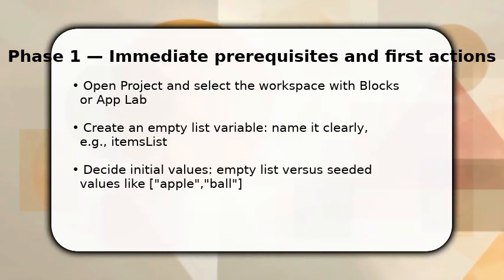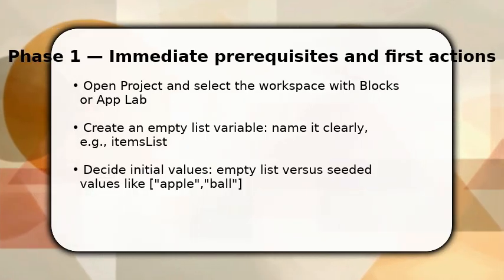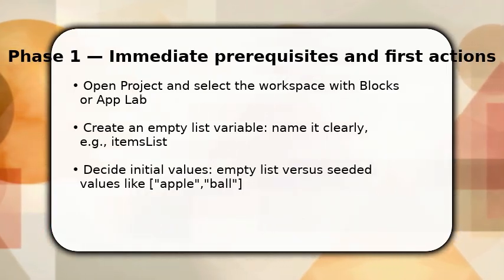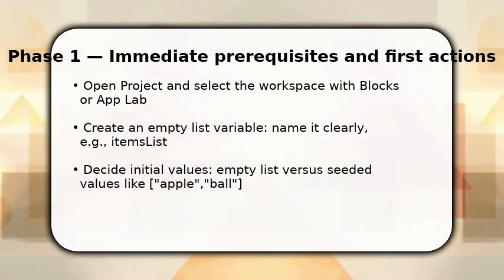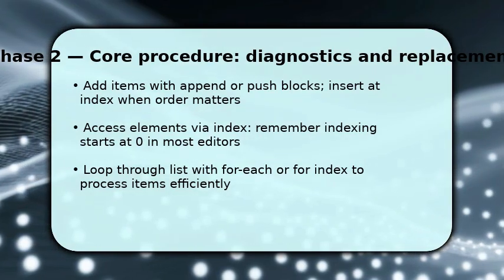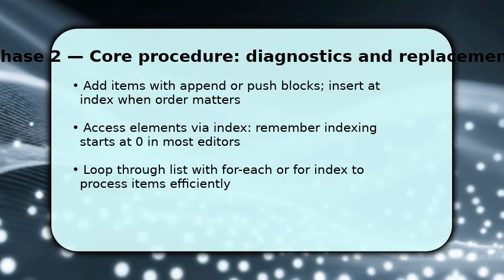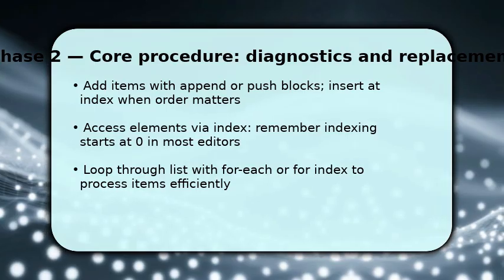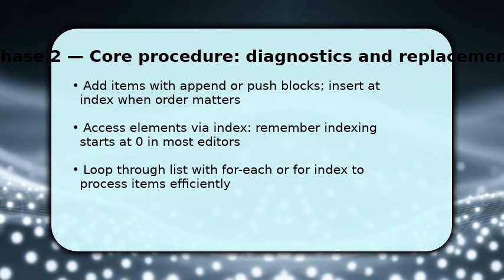How to Use a List in Code.org - Step by Step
How to Use a List in Code.org - Step by Step | 🔒 Surfshark VPN Deal — Stay private and secure. $1.99/mo + 3 Months Free ▸

Dive into coding as we explore the use of lists in Code.org, offering a clear and engaging step-bythy guide to mastering this essential data structure for beginners and intermediates alike.